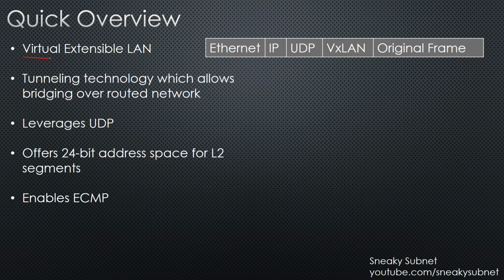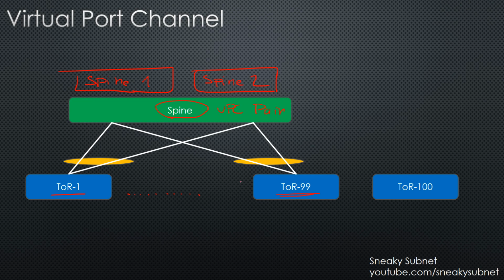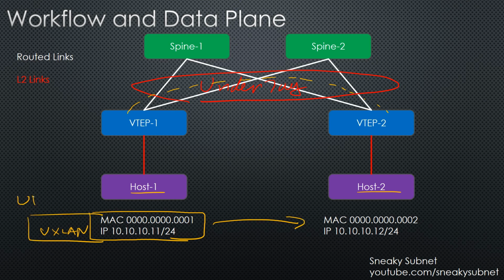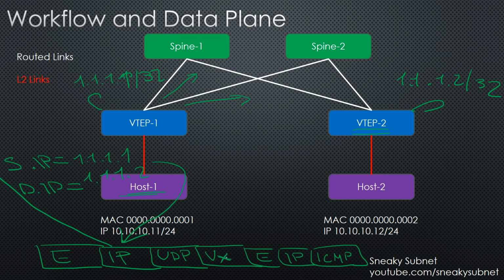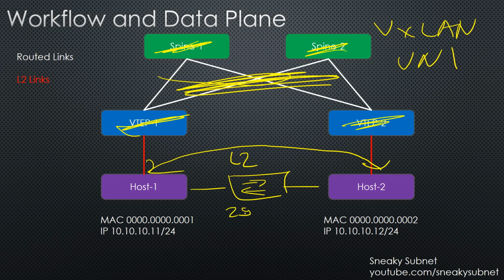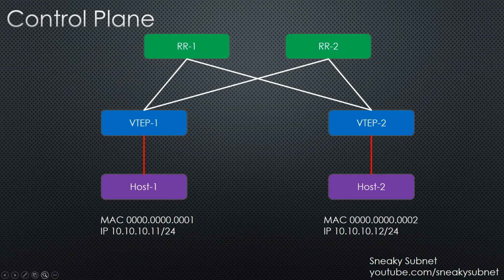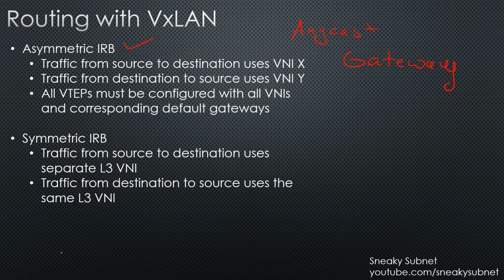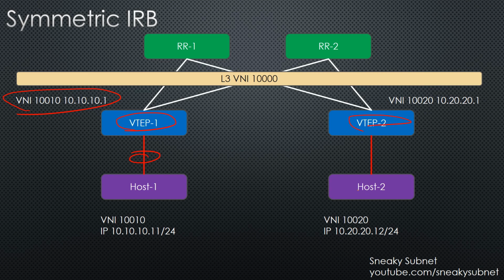VxLAN 101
In this video I talk about VxLAN technology, how it works and why you may want to implement it.